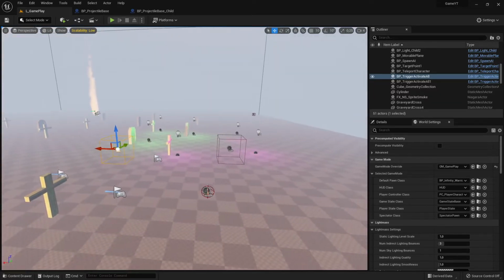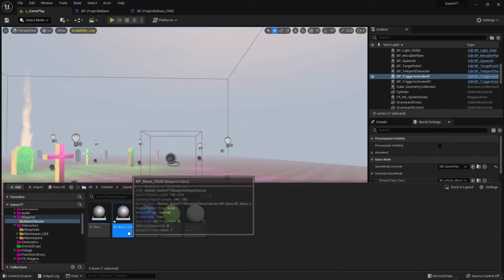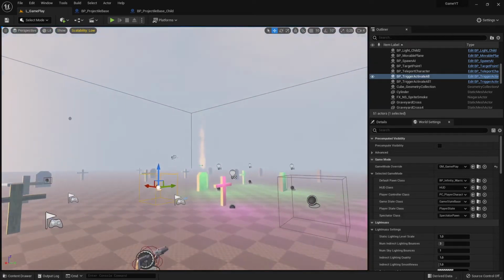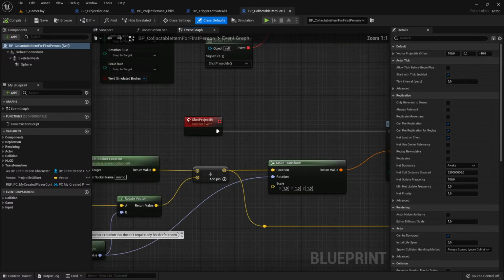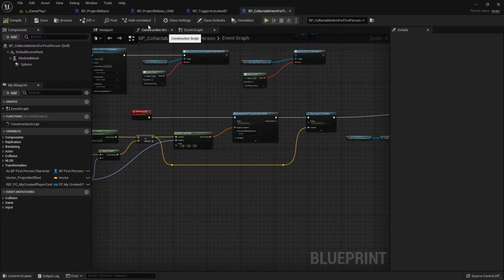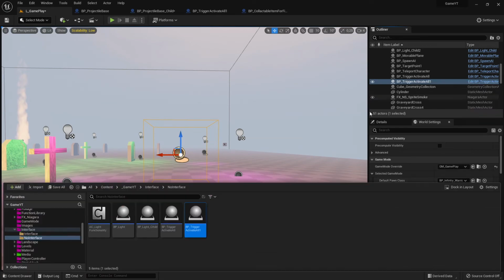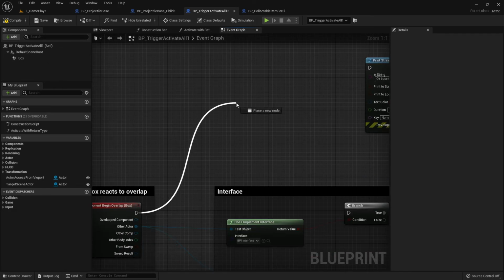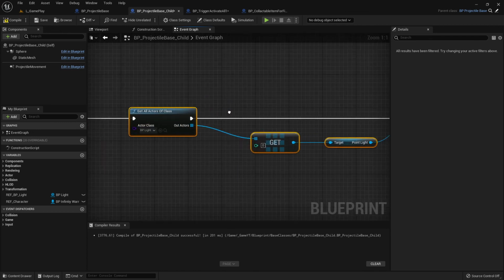Unreal Engine 5 - Beginner #144 - Base Class Cast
Hi, here I talk again about castint but in a way which is more performand than the normal casting.